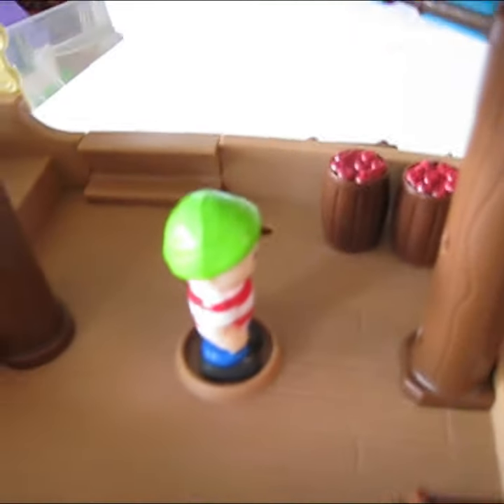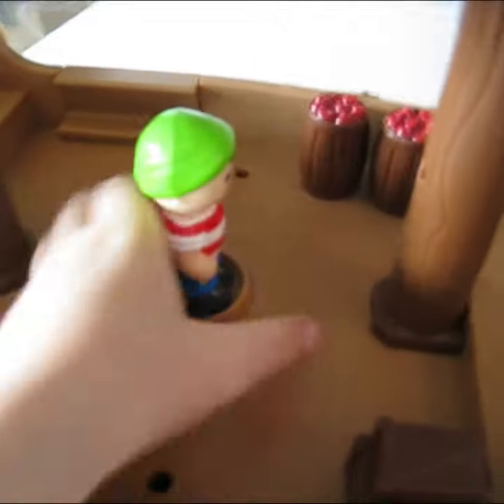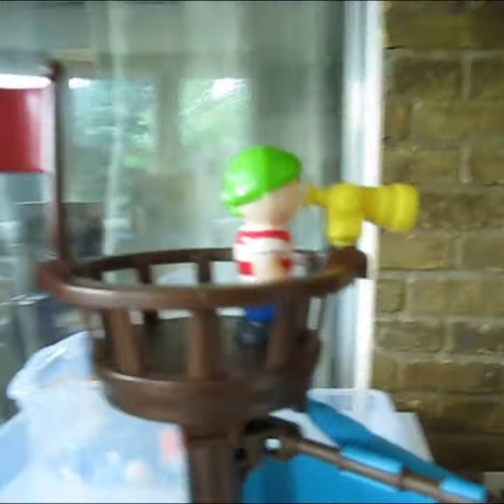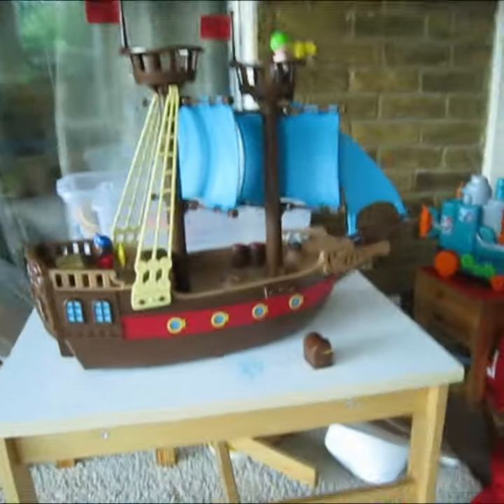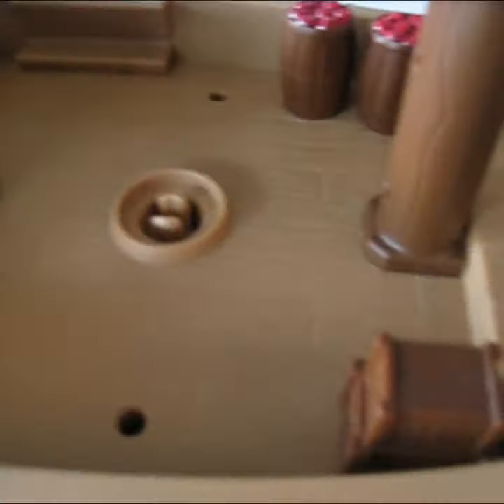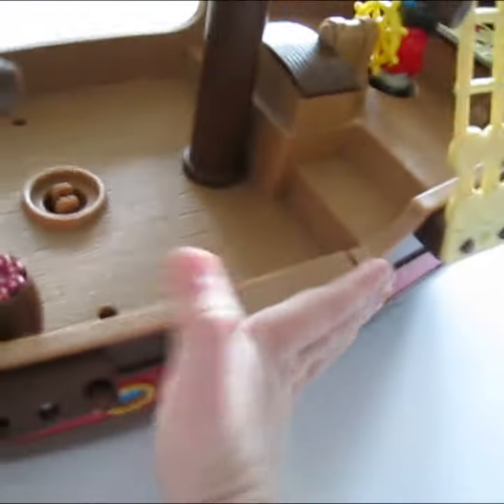Pirate Ship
Every week is a new adventure Exploring new pools, Trying new things, and meeting new people. So jump in with me, because life is fun when you JUST ADD WATER!
Join us every week to find out where we'll take you next! We love swimming in the swimming pool during the summer but we also swim all year round including wintertime.

The Texas Pool is the Official Pool of Elizabeth Swims